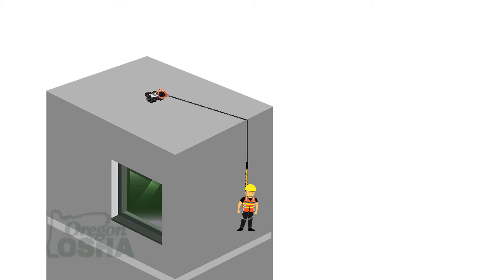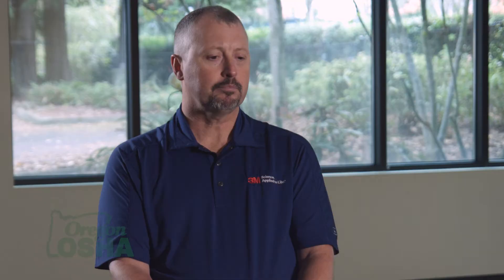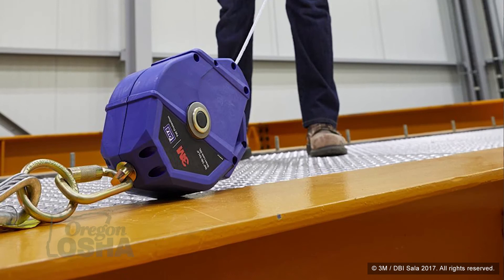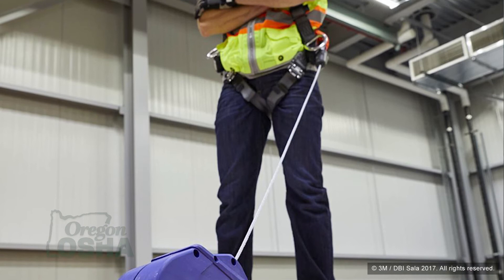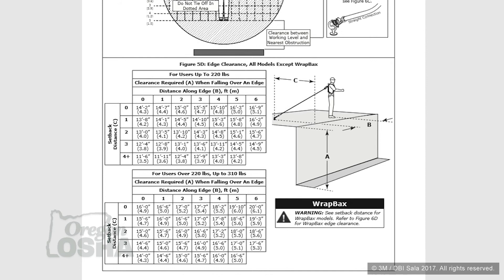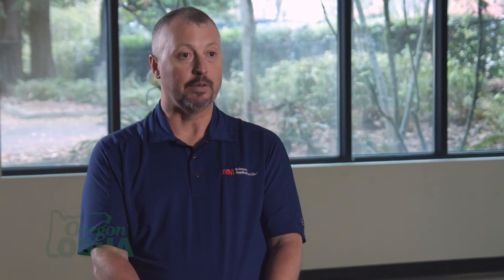Fall Protection for Leading Edge and Sharp Edge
Many projects will present unprotected sides or edges and some will have sharp edges. In this in-depth analysis, experts explain what these terms mean and how to protect your workers when the situation arises.